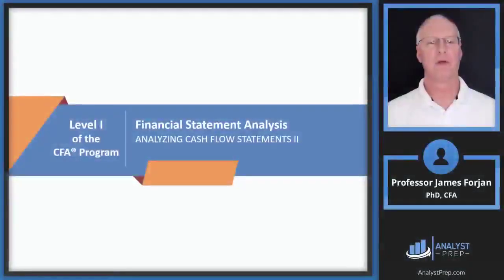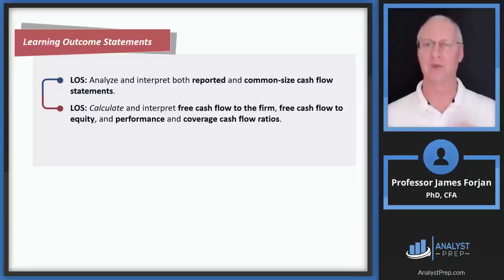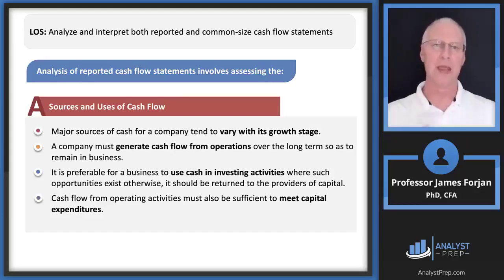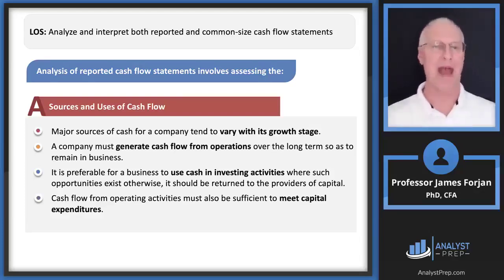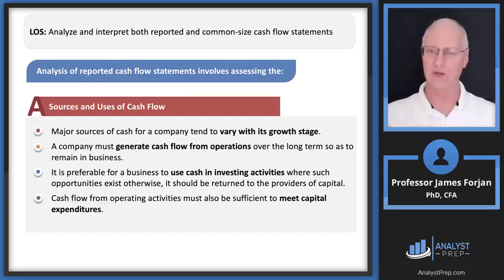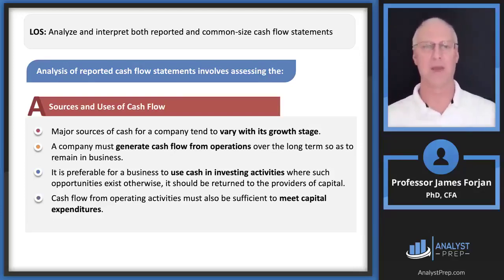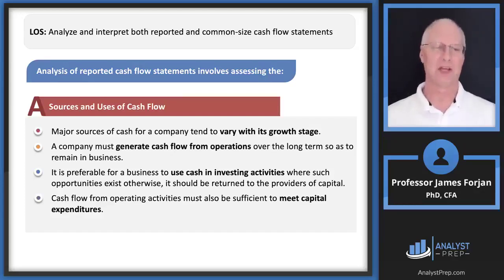2025 CFA Level 1 Analyst Prep Review Lecture Video - FSA 5 Analyzing Statements of Cash Flows 2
2025 CFA Level 1 Analyst Prep Review Lecture Video - Video FSA 5  Analyzing Statements of Cash Flows 2

The latest 2025 CFA study materials are available now! They are different types and brands, and they are available for CFA Level 1, Level 2 and Level 3. They are perfect stuff for preparing CFA exam; make your preparation more effective and efficient! Please contact by eemail if you are interested in them.